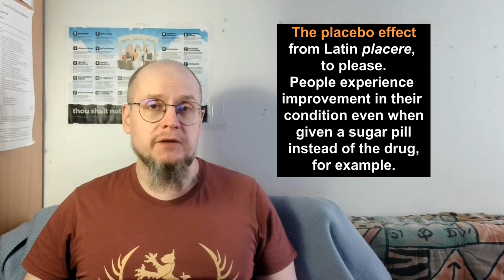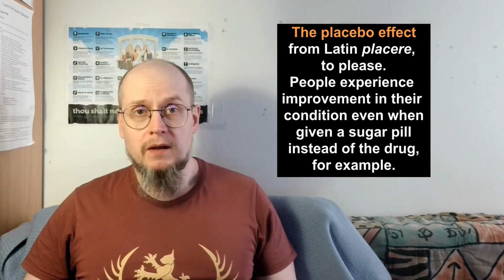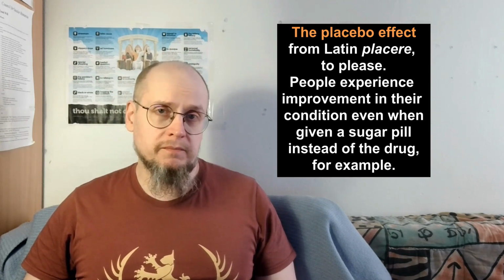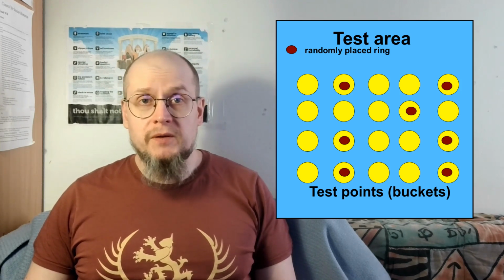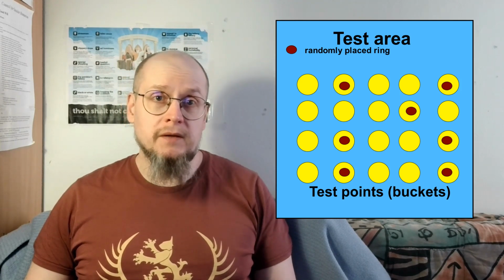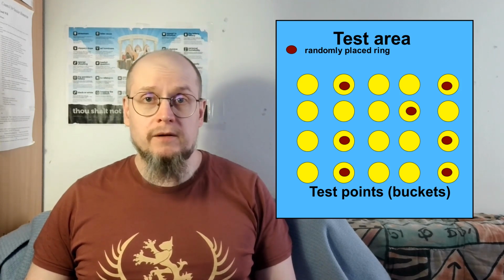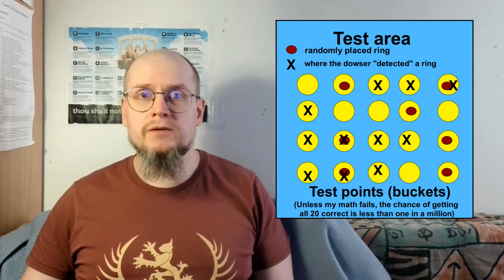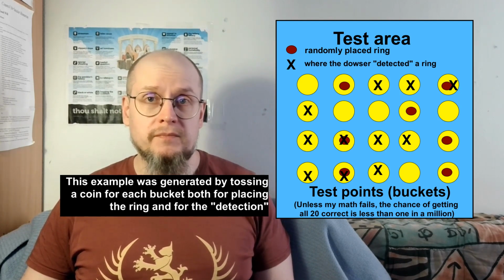Scientific experiments (testing dowsing as an example)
This video is part of my course Introduction to Philosophy and Critical Thinking; for more information!

In this video:
0:00:09 Experiments and their analysis
0:05:34 Testing dowsing as an example